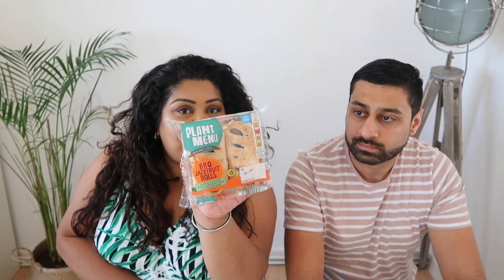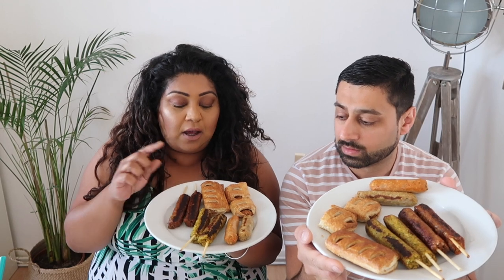New Aldi Plant Menu Vegan Taste Test / Nishi V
BONITA BIAAN - Use code: NISHIV